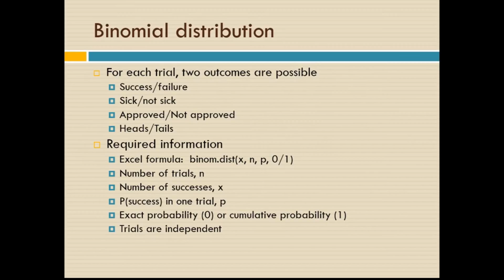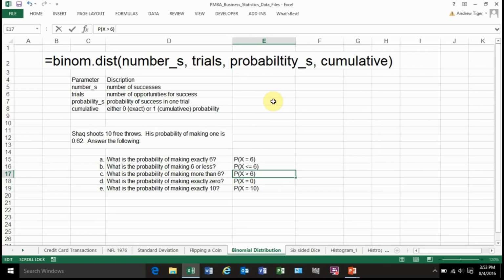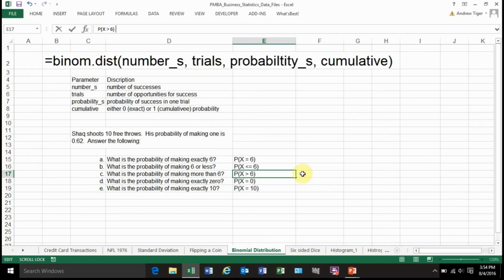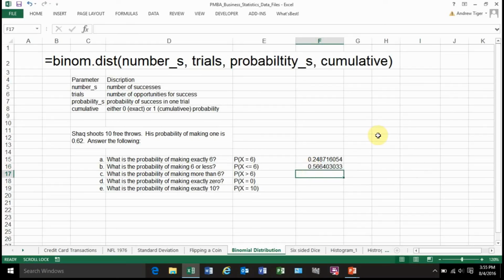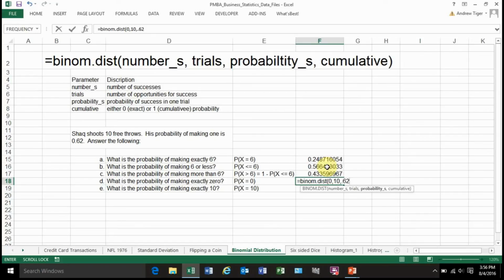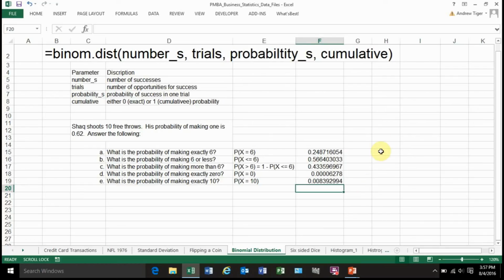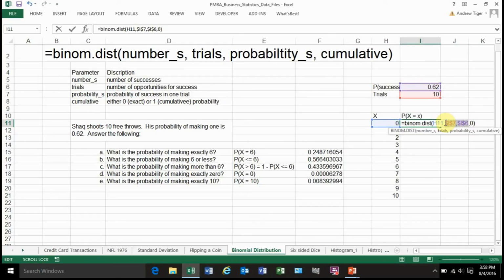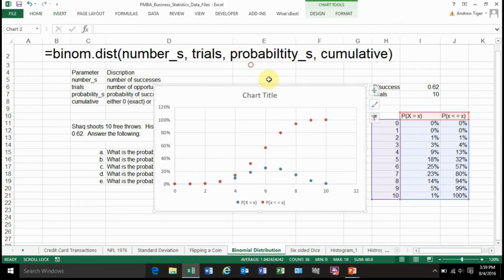UNION MBA Business Stats #10